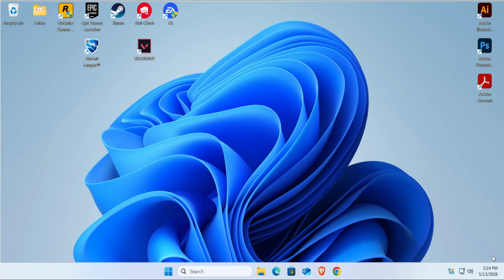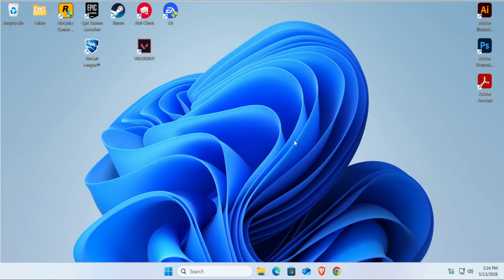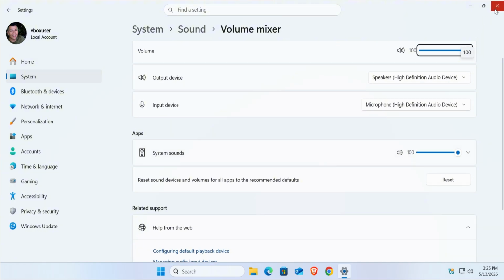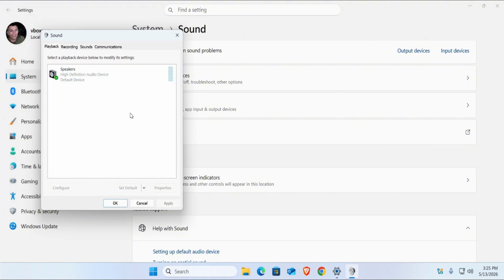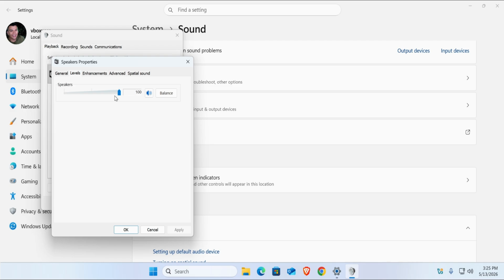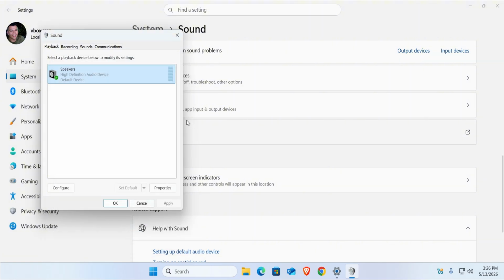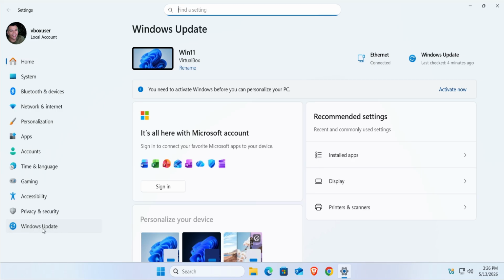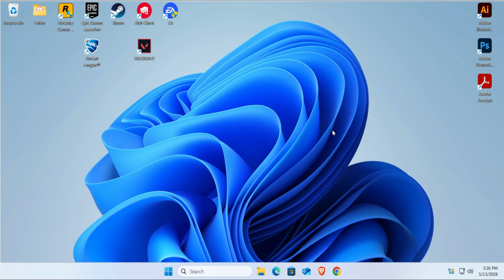How To Fix No Sound / Audio on HP Laptop & PC (Easy Guide 2026)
How To Fix No Sound / Audio on HP Laptop & PC

In this video, I will show you how to fix no sound or audio issues on an HP laptop or PC. This issue can happen because of muted settings, outdated audio drivers, incorrect playback devices, or Windows audio service problems. If your HP computer has no sound from speakers or headphones, this guide will help you fix it. In this step-by-step tutorial, I will guide you through restoring audio functionality.

00:00 Introduction
00:10 Fix No Sound on HP Laptop & PC